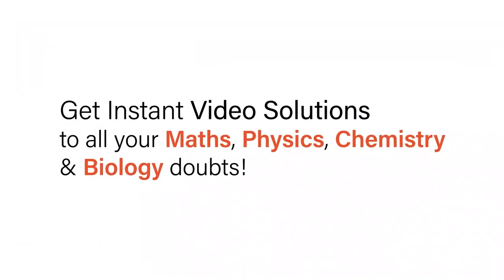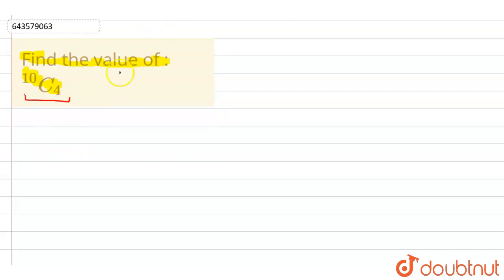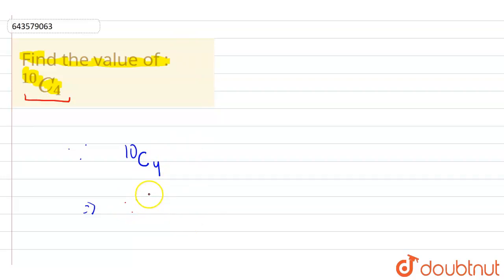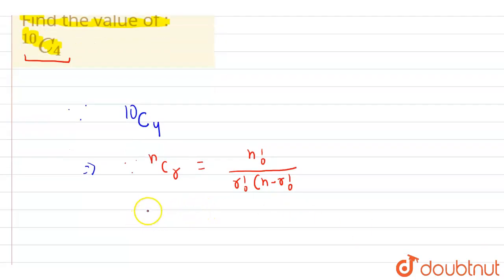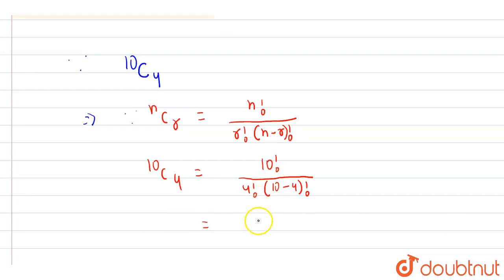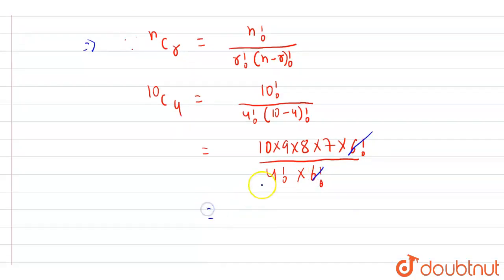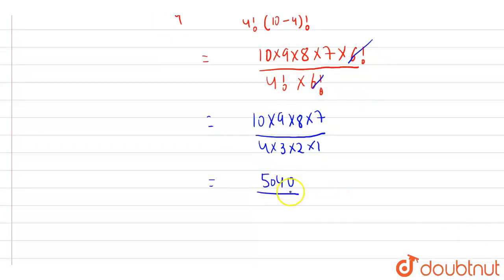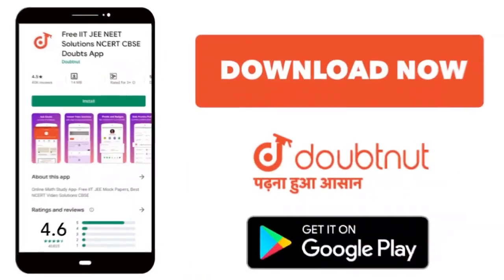Find the value of : ^(10)C_4 | 11 | PERMUTATIONS AND COMBINATIONS | MATHS | ICSE | Doubtnut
Find the value of :  ^(10)C_4
Class: 11
Subject: MATHS
Chapter: PERMUTATIONS AND COMBINATIONS
Board:ICSE

👉 Have Any Query? Ask Us.